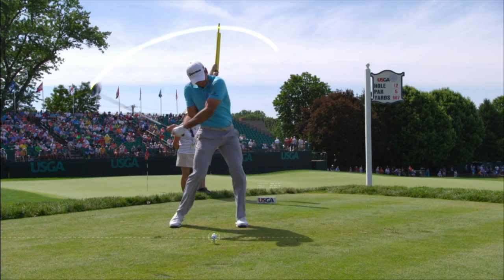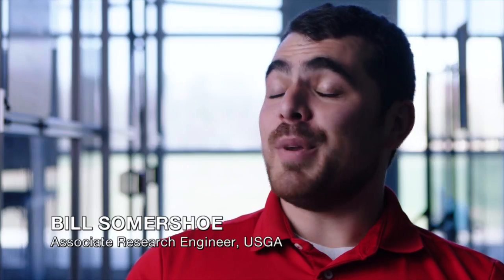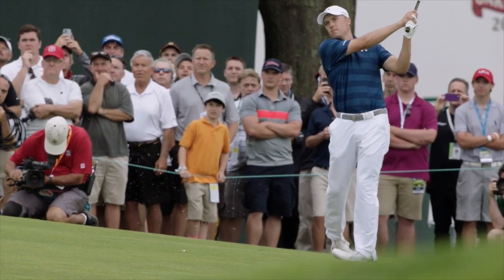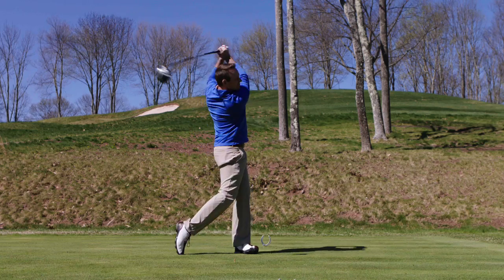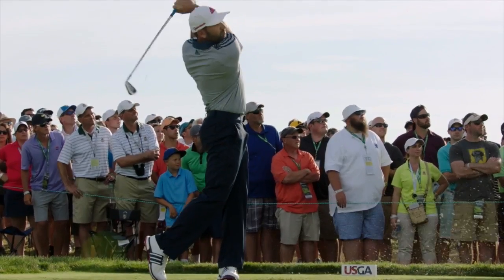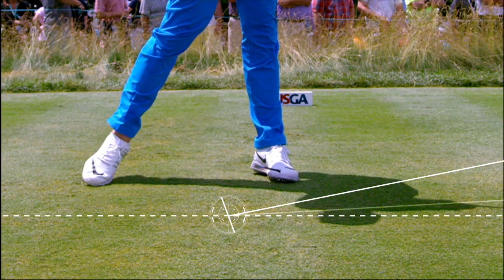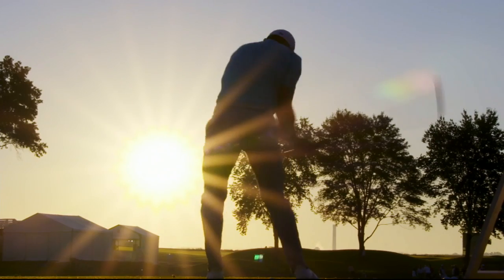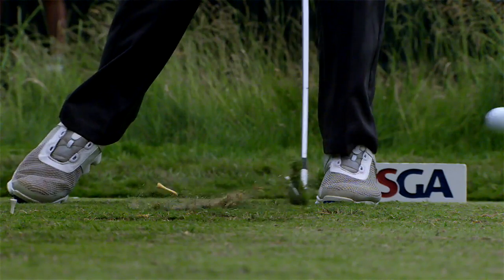Science of the golf swing | Neil deGrasse Tyson | 2017 U.S. Open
Neil deGrasse Tyson walks you through the science behind a golf swing. The 117th U.S. Open: Erin Hills on FOX/FS1.